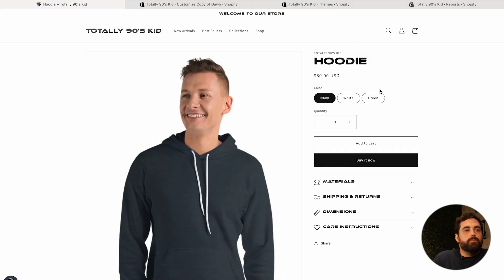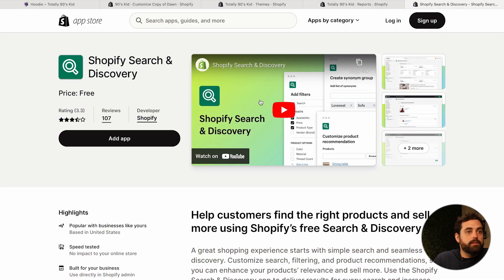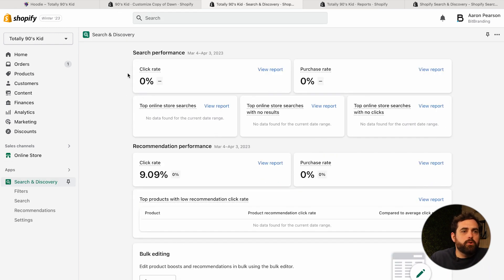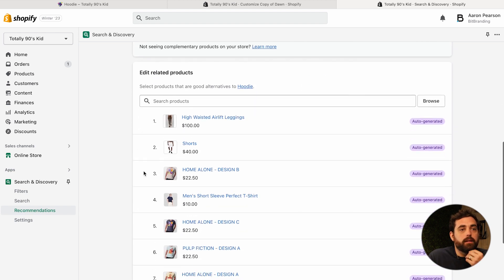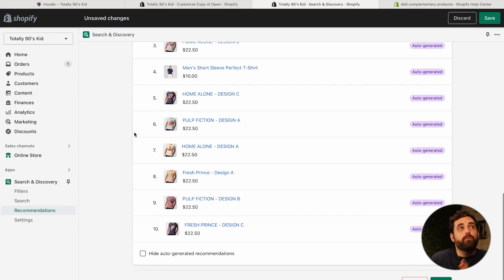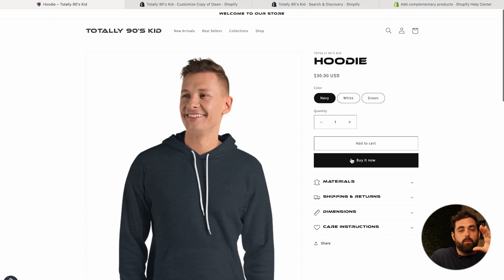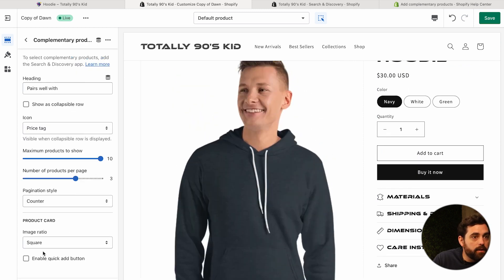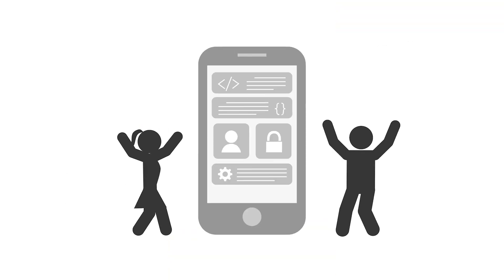How To Customize Product Recommendations using Shopify [ALL THEMES]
In this informative video, we delve into the topic of how to customize product recommendations on your Shopify store using the Search and Discovery app. This app is a powerful tool that enables you to manipulate the recommended products on a product page, showcasing items that complement or complete the look of the main product. By implementing the best practices discussed in this video, you can optimize your product recommendations and boost your store's sales. Don't miss out on this essential knowledge for any Shopify store owner looking to improve their sales and conversion rates.
00:00 Introduction
 01:09 Shopify Search and Discovery Setup
02:32 Data and Analytics
04:15 Manually Adding Complimentary products
05:46 Complete the look recommendations.